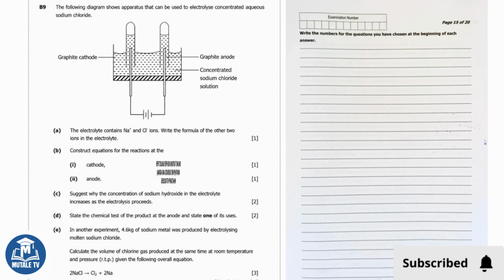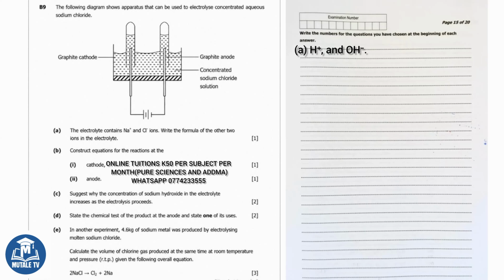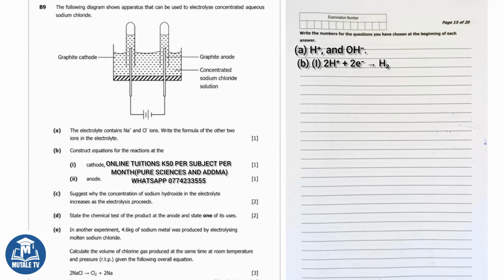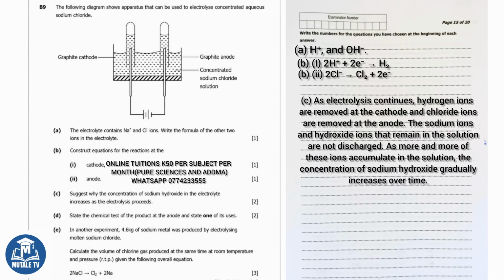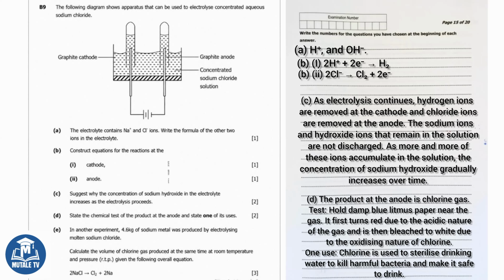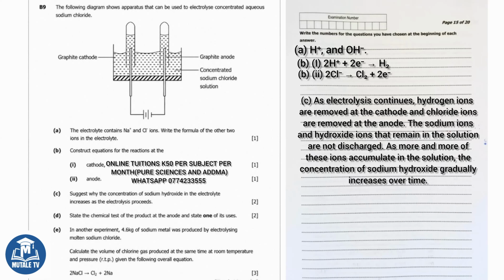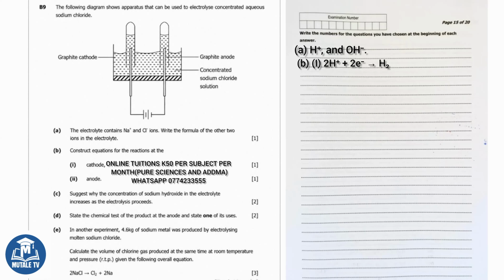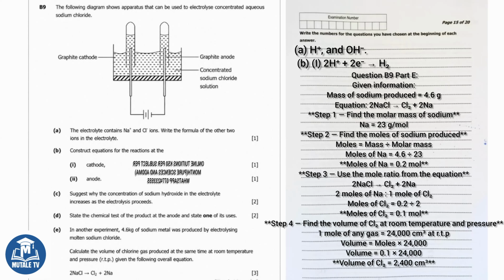ELECTROLYSIS Q9 SECTION B | 2025 GCE CHEMISTRY (5070) PAPER 2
2025 GCE PURE CHEMISTRY (5070) PAPER 2 Revisions